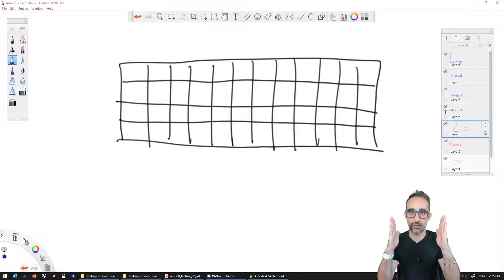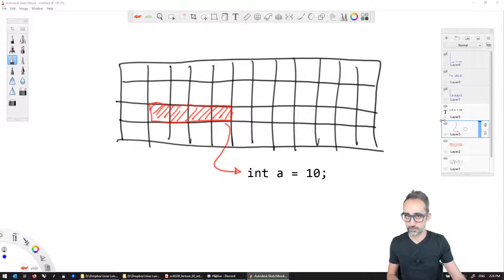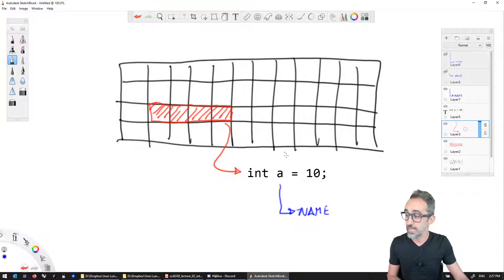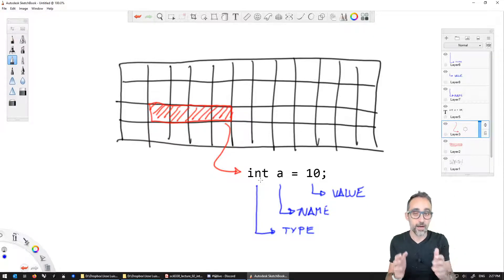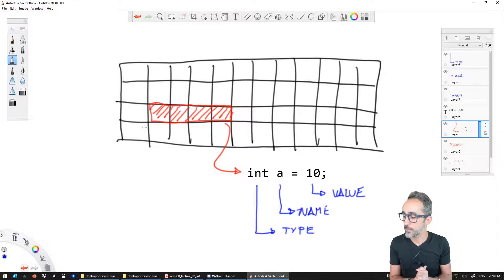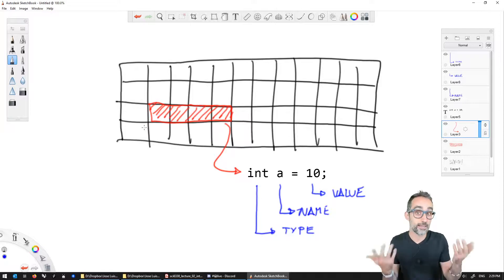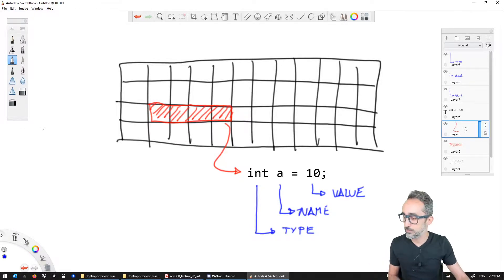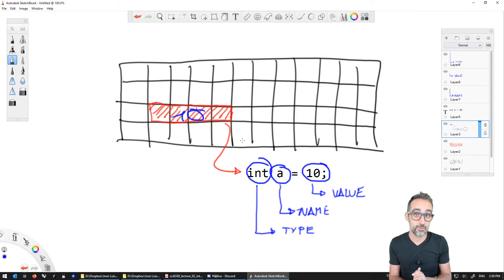3.1 Variables: Basic Concepts - Learning C#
In this video, I introduce the most basic building blocks of computer programs: variables.